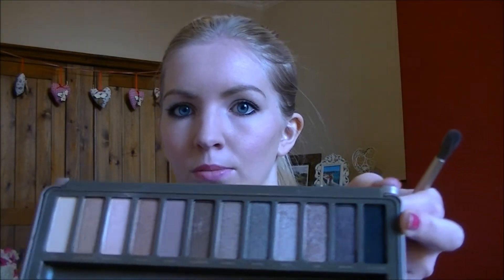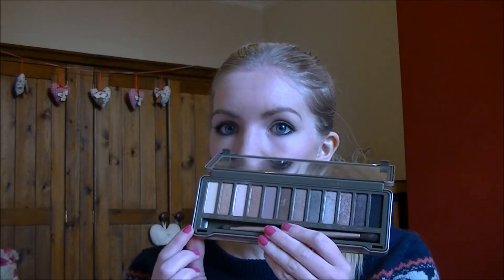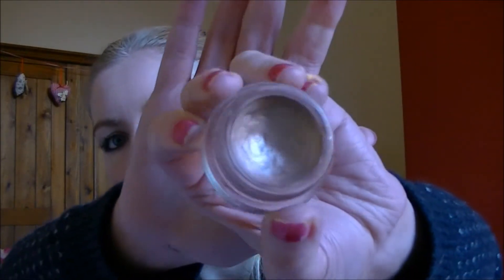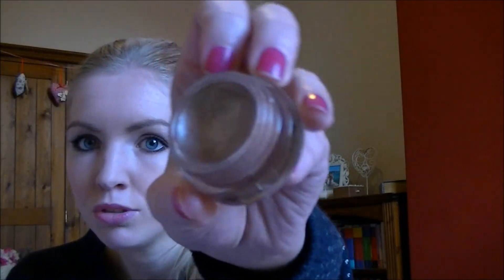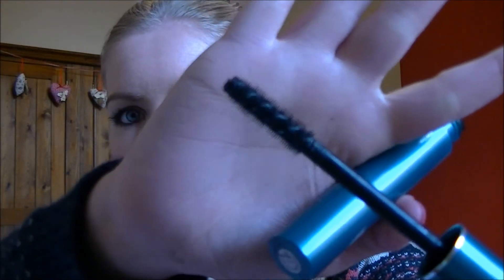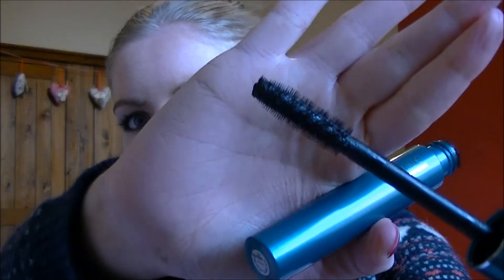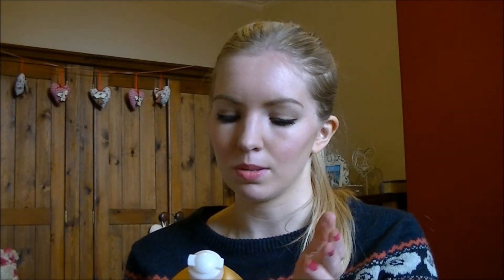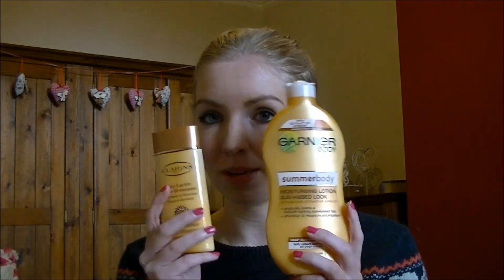November Favourites!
Sorry this video's so late! Youtube just hasnt been playing nice for me recently. But better late than never :)